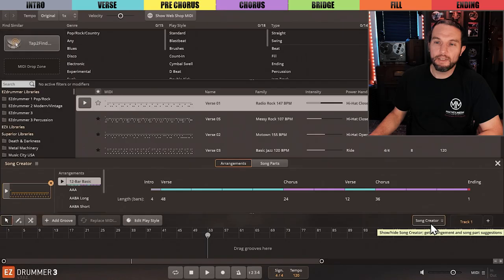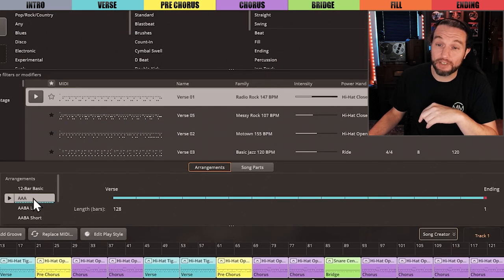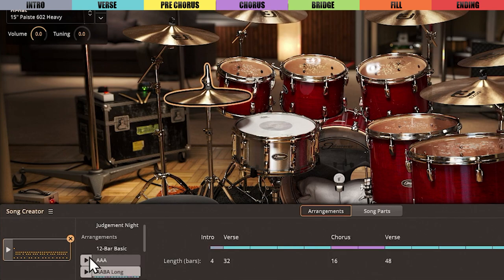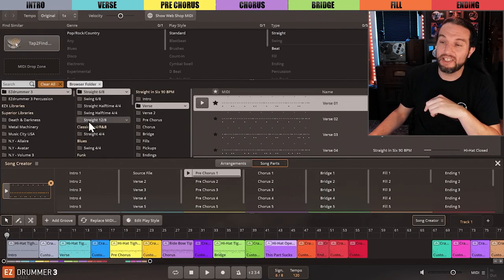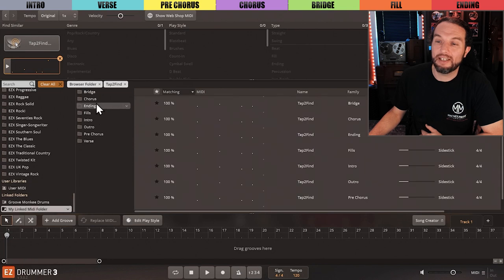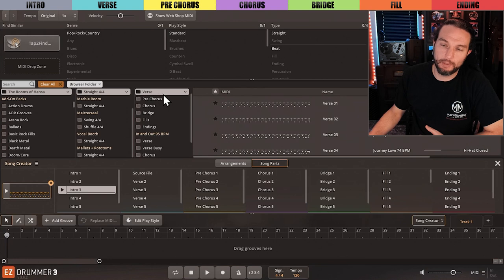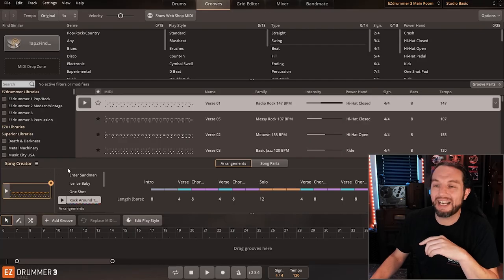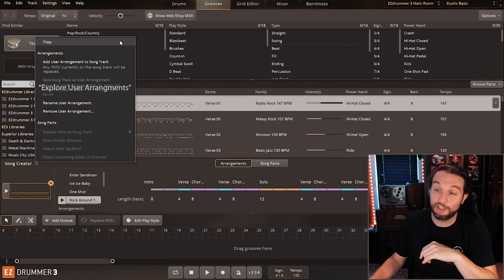EZDrummer 3's Song Creator Advanced Series 3 of 3 Toontrack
This video covers Arrangements,  User Arrangements, User Song Parts, song structure producing advice, and more. This is video 3 of 3 of a short series.

00:00 - Introduction
00:26 - Overview
01:51 - Arrangements
03:47 - User Arrangements
04:22 - What midi is used
05:19 - Song Part playback
06:23 - User Song Parts
09:01 - User folders can create song parts
11:03 - Song Part exceptions
12:21 - Song structure conversation
13:51 - My song structure story
16:12 - Sharing User Song Structures
18:00 - Wrap up